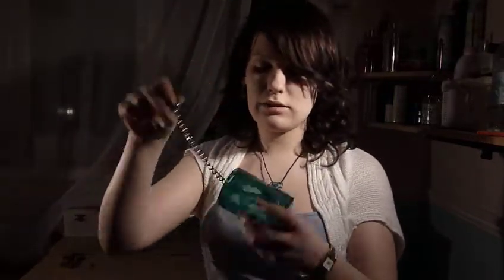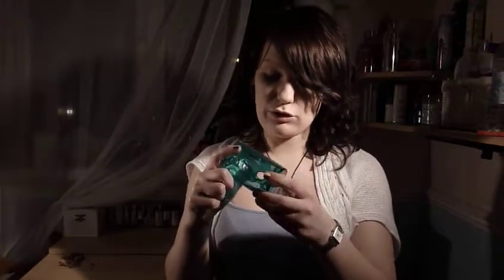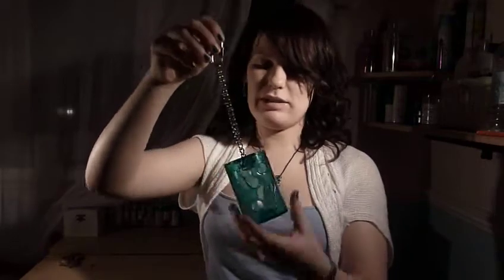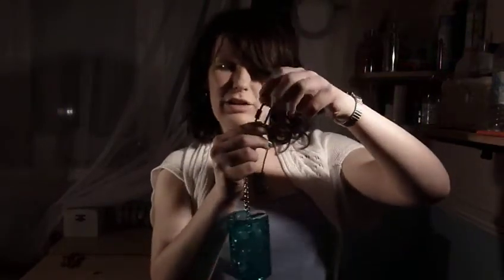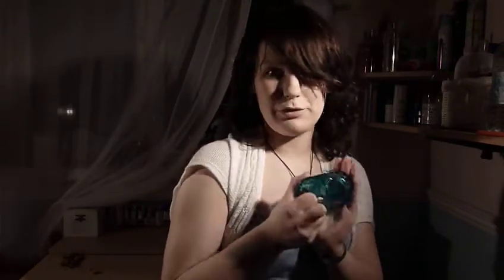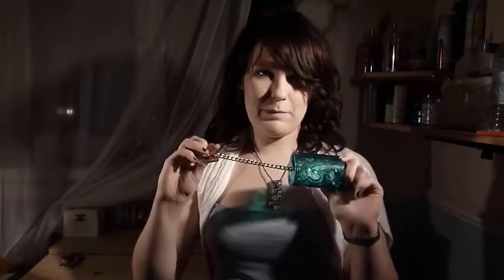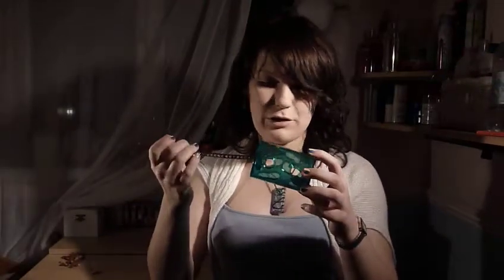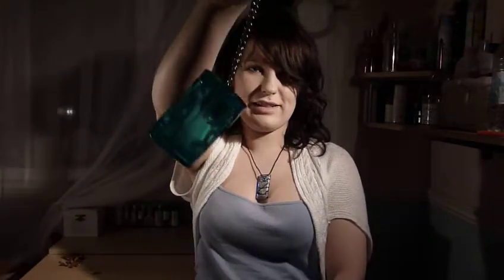Rodent Treat Dispenser - Review - EquineCanineFeline.com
My review on this awesome treat dispenser! :D
Follow Me Me On My New Blog! :D